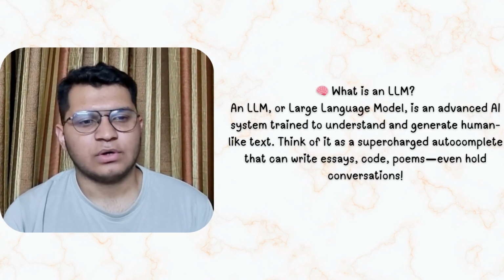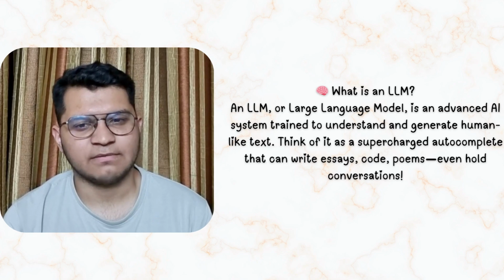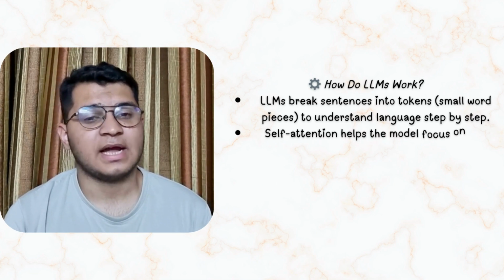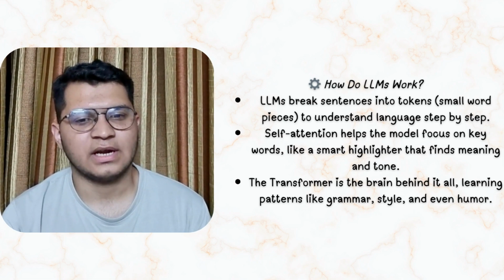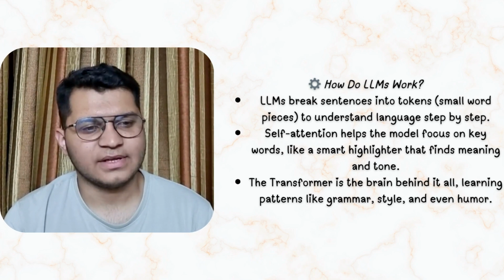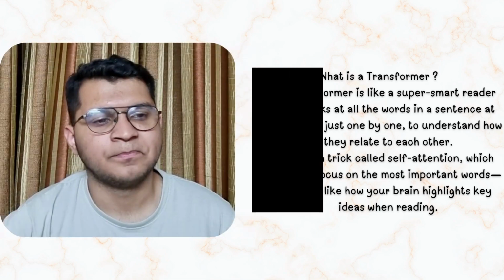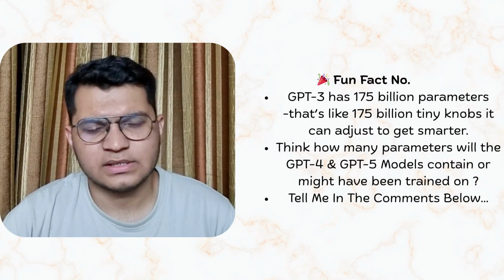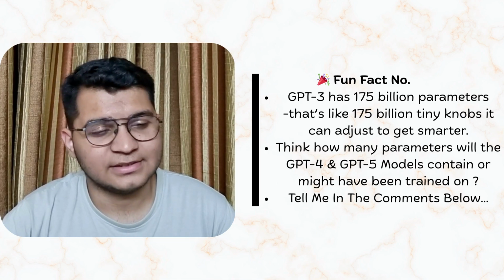An Easy Guide On LLMs Meaning, Working, Fun Facts & More... | Think With Tech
**Think With Tech: LLM Explanation**

An LLM, or Large Language Model, is an advanced AI system trained to understand and generate human-like text. Think of it as a supercharged autocomplete that can write essays, code, poems—even hold conversations!

⚙️ **How Do LLMs Work? (Layman's Version)**
Imagine you're reading a sentence like: *“The cat sat on the mat.”* A Large Language Model (LLM) breaks this sentence into small pieces—like words or parts of words—called tokens.

* Instead of just reading left to right, the model looks at all the words at once and asks: 👉 *“Which words are most important to understand this sentence?”* This is called **self-attention**—like how your brain focuses on key words when reading.
* It’s like having a super-powered highlighter that knows which words matter most and how they connect.
* The brain behind this is called a **Transformer**—a system that helps the model learn patterns in language like grammar, style, and even humor.

📚 **How Are They Trained?**

* LLMs are trained on massive datasets—billions of words from books, websites, and articles.
* During training, they learn to predict the next word in a sentence.
* The more data and compute power, the smarter they get!

🎉 **Fun Facts**

* GPT-3 has **175 billion parameters**—like 175 billion tiny knobs it can adjust.
* LLMs don’t “know” facts—they just predict what *sounds* right.
* They can write in Shakespearean style, debug code, or even rap!